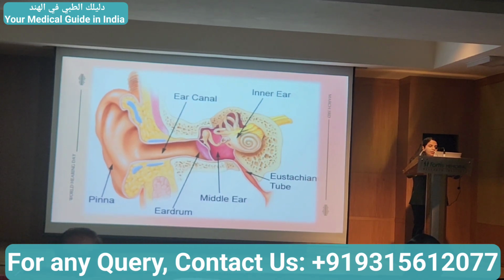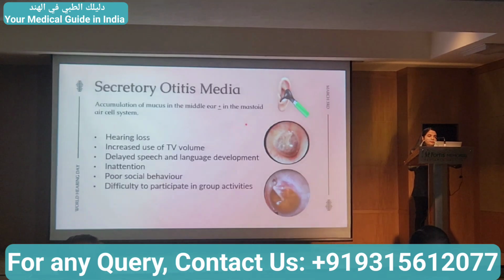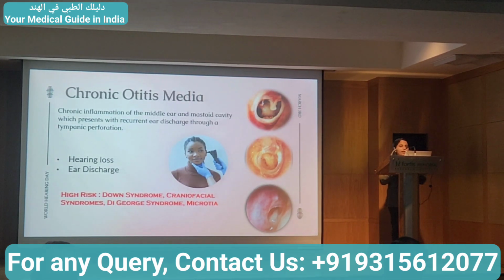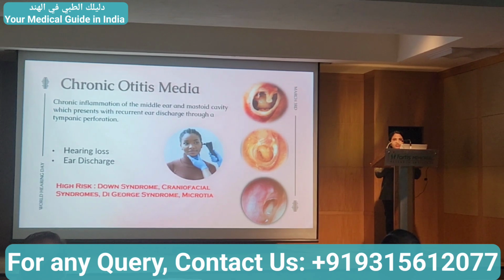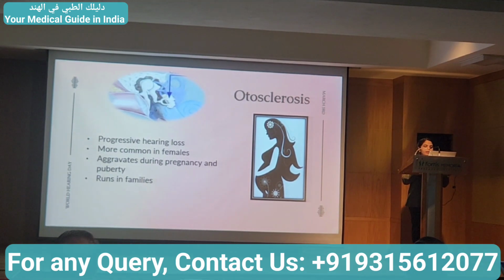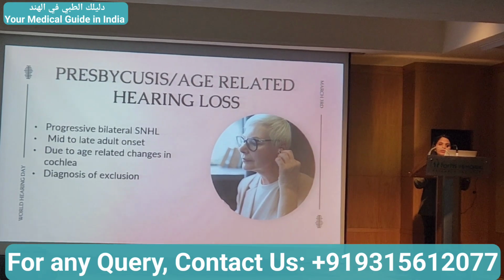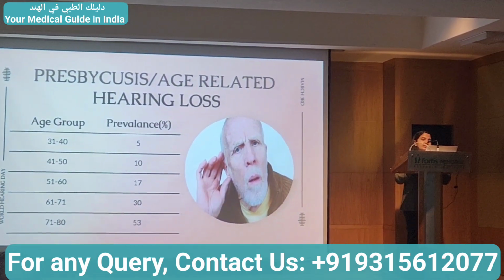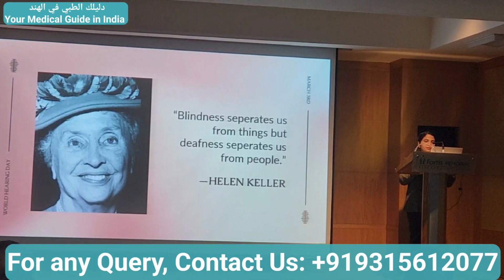Pathological hearing loss|world hearing day|ent|fortis hospital|ear anatomy|العلاج في الهند|Cochlear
في هذا الفيديو تعلم أسباب فقدان او تضرر السمع  كيفية تركيب داخلي للاذن مع الحلول للوصول الي تشخيص وعلاج صحيح وسريع .

✅للاستشارات الطبية بالهند لكافة أنواع العمليات‼️

ماعليكم إلا ارسال التقارير الطبية لنا ونحن نوفر جميع المعلومات اللازمة ونقدم جميع الخدمات من و إلي المطار

لمزيد من الاستفسارات يرجي مراسلتنا على الصفحه او على الواتساب

🌹نحن في خدمتكم وبكل سرور